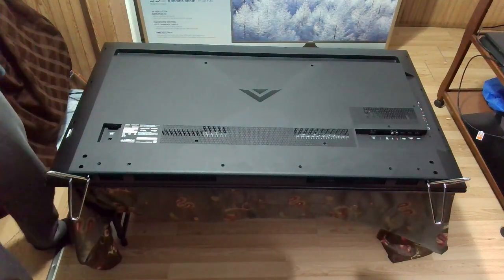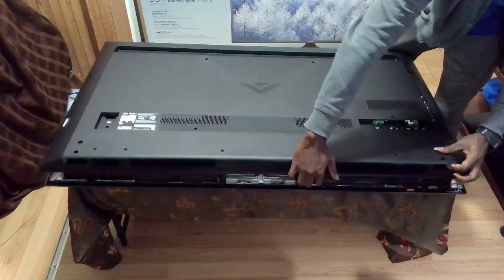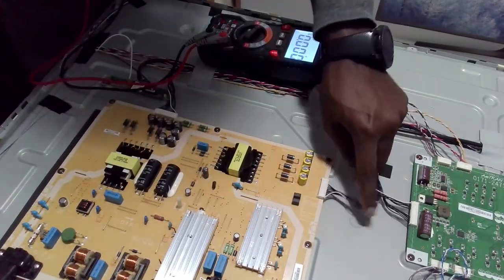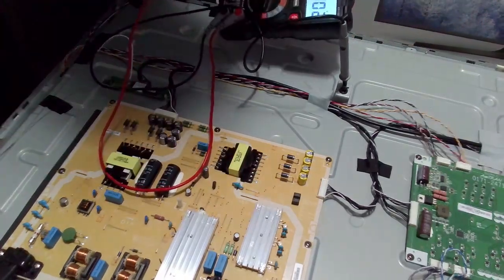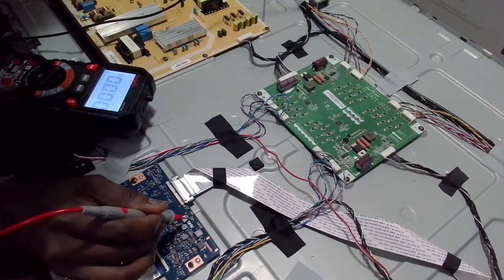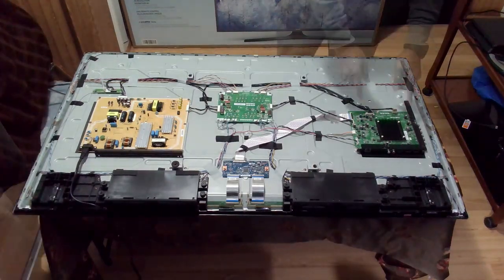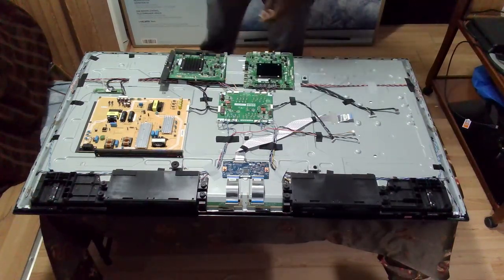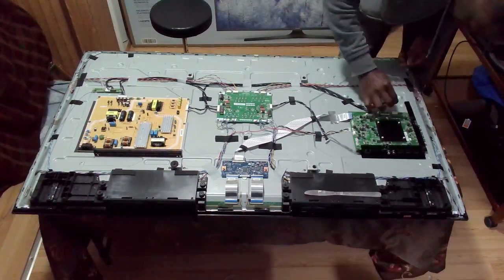How To Troubleshoot & Fix Dead Vizio TV. No Power/Standby Light. M55-E0 (M Series-Motherboard Fix).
This video goes through a process of troubleshooting and fixing a Vizio TV that is completely dead with no standby light. The video shows a step-by-This process could be applicable to other Vizio TV models.

Basic tools required is a Multimeter and hot air station. Can be ordered from Amazon, Ebay or Aliexpress. Replacement Motherboard was ordered from Ebay.
Video editing is done by Wondershare Filmora.